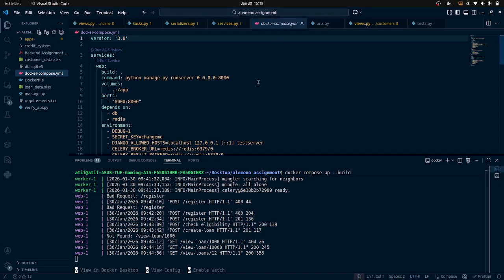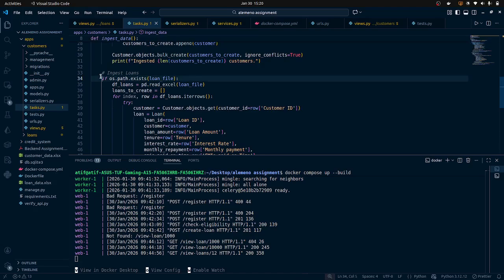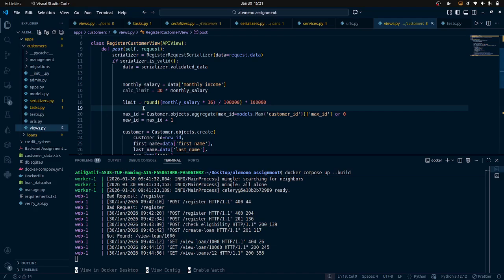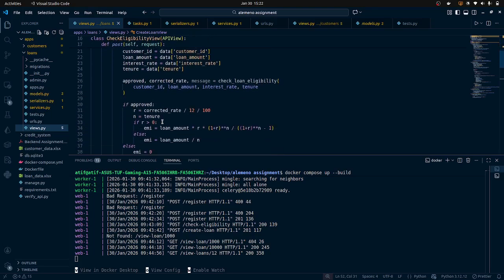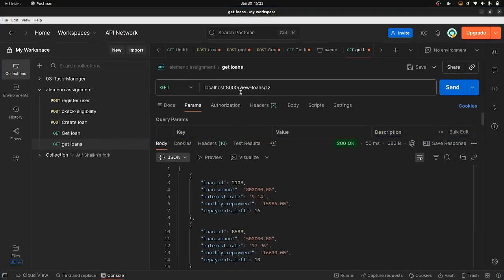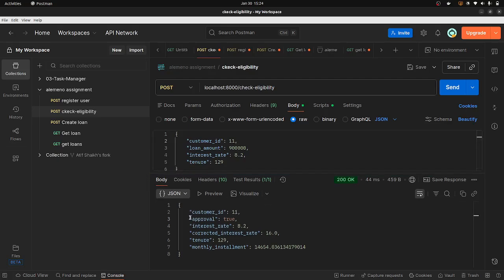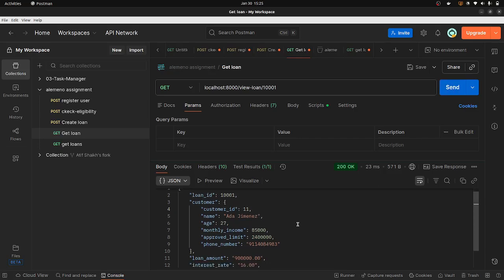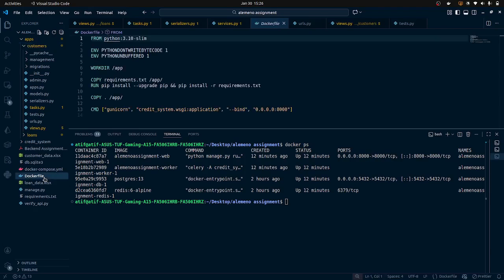Credit Approval System Assignment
This is the solution video for  the assignment given by ALEMENO